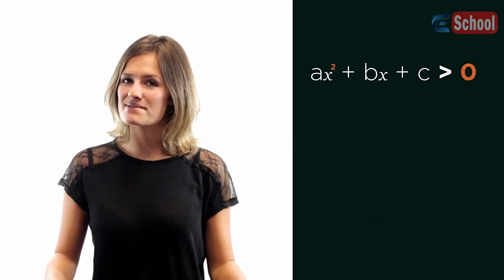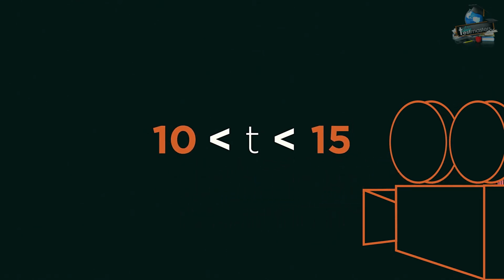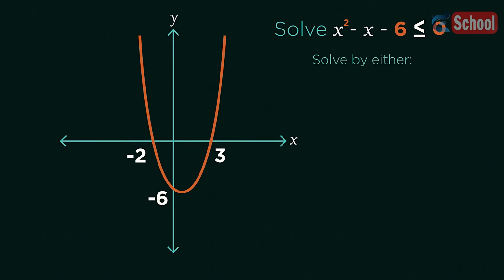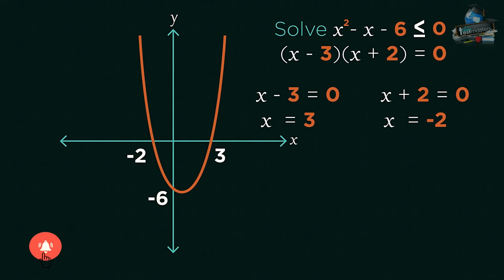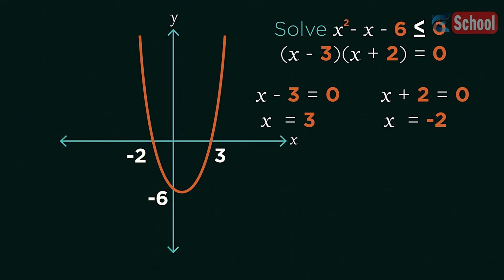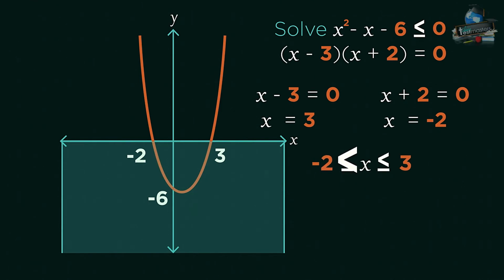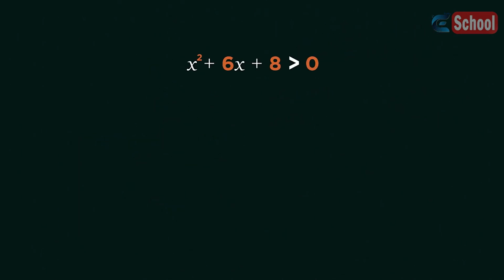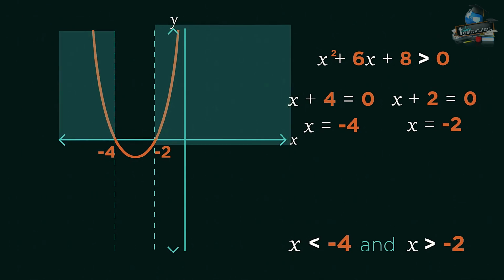Quadratic Inequalities | Algebra | Maths | AddyESchool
CREDITS
Narration: Lucy Billings
Script: Lucy Billings

You probably already know that quadratic equations look like this... We can also have quadratic inequalities... We use inequalities to show us a range of possible
values… which actually has many real life uses.

For example, I might use them to work out that I need to film a racecar between 10 and 15 seconds after the start of the race. And they’re used throughout finance, such as working out what loan you can afford based on your
expenditure.

We solve quadratic inequalities in pretty much the same way we solve quadratic equations, but also making use of the graph to help us work out which part we want… let’s have a look at an example. Solve it like you normally would… so factorise, quadratic formula or complete the square. This one factorises.

Notice how i’ve changed it to be equals now. Solve each bracket, x equals 3 and x equals negative 2. Sketch what this quadratic looks like… U shaped, crossing the x-axis at -2 and 3. It’s just a rough sketch to help yourself in answering the question, so don’t worry too much about it at all. Because we want where the quadratic is LESS THAN zero. We want this part of the graph - the part that is less
than 0 for y but also has the quadratic in.

This means the answer is x is greater than or equal to negative 2 but less than or equal to 3. Because we’ve shaded one joined region, the answer is one inequality.
It’s this inequality sign because that was in the question.

Because we have 2 separate regions shaded, this means we have 2 separate inequality answers. Where x is less than negative 4 And where x is greater than negative 2. Because the question was a “greater than” inequality, that’s what our answers are…No “or equal to” involved. And that’s all there is to solving quadratic
inequalities. You just need to do a little sketch of the graph, and work out the values from there.